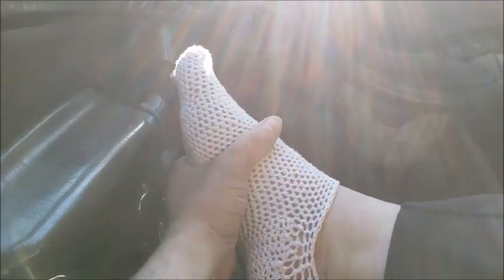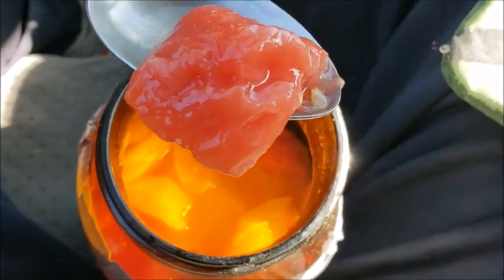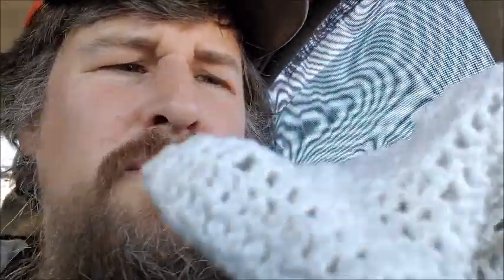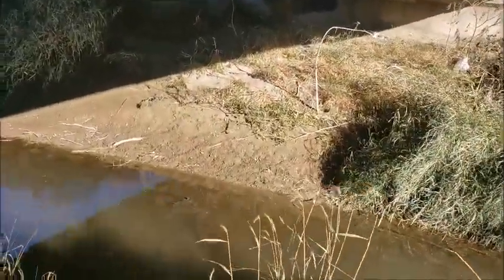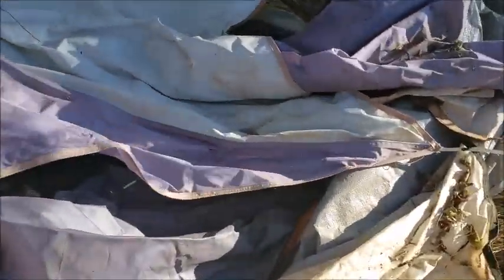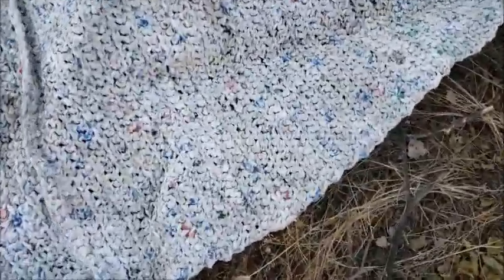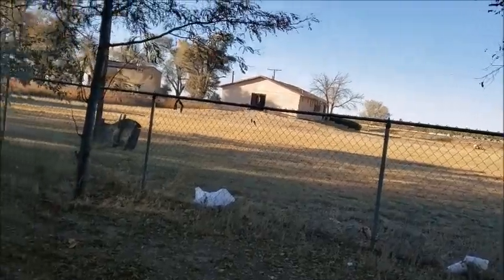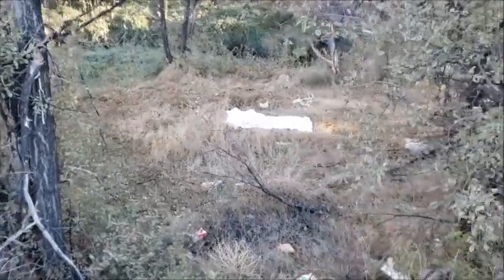Inspecting a crochet grocery bag mat along creek; La Junta, Colorado